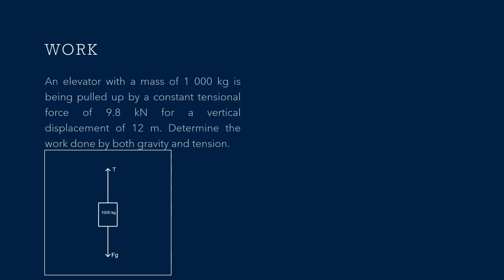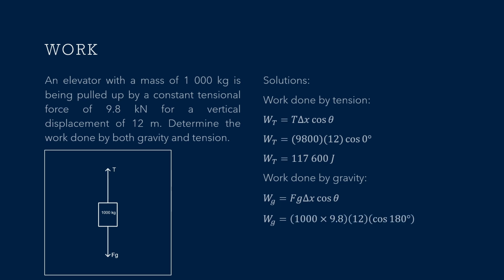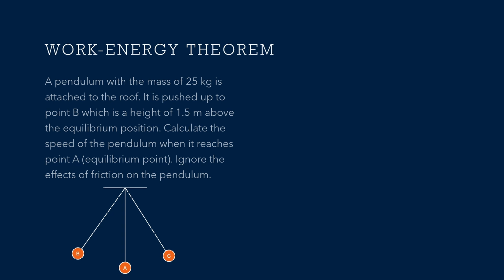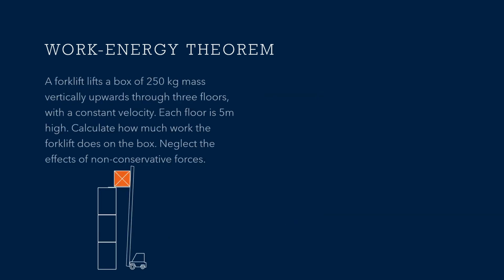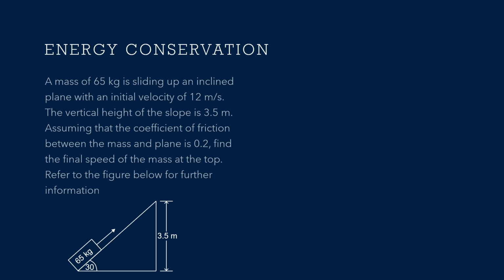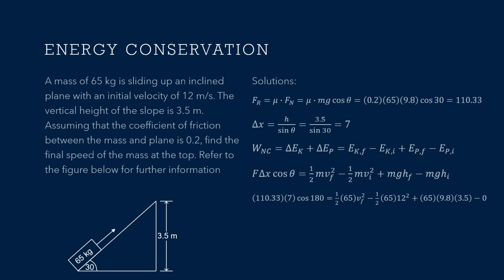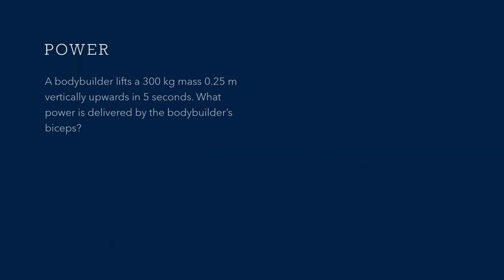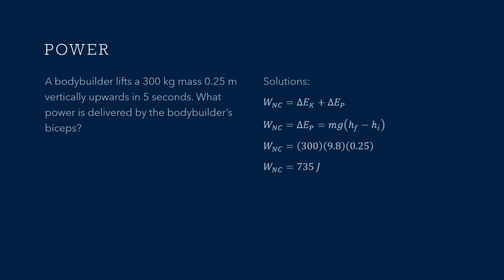Work Energy and Power Grade 12 Exercises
Learn the complete theory for Work, Energy and Power in Grade 12 Physical Sciences. Perfect for revision, exam preparation and understanding the core concepts.

Topics covered:
✔ Work
✔ Work-Energy Theorem
✔ Conservation of Energy
✔ Power